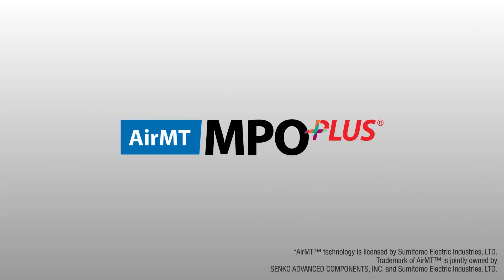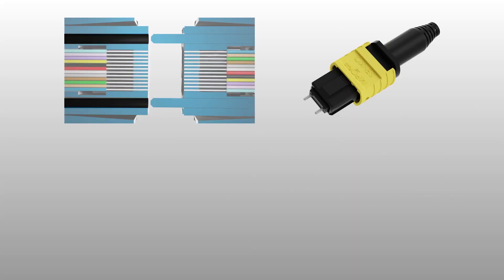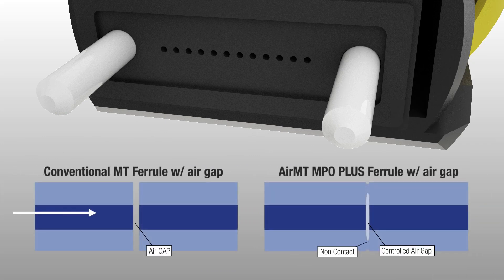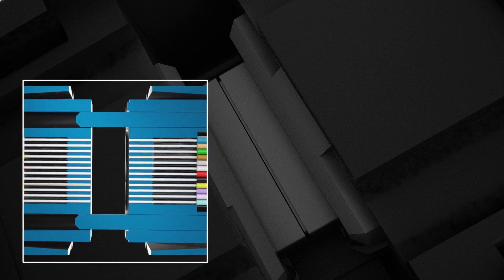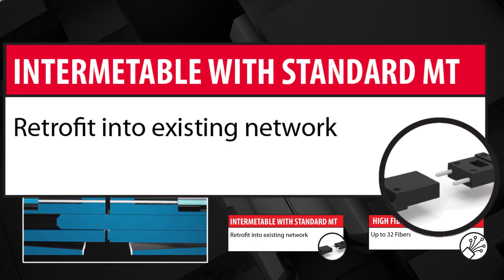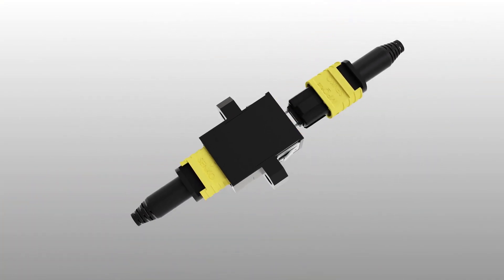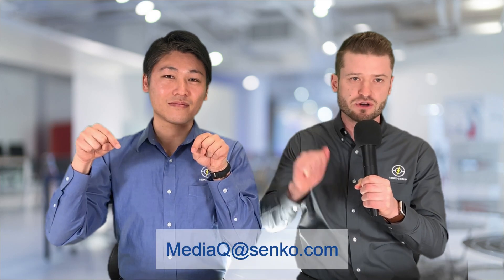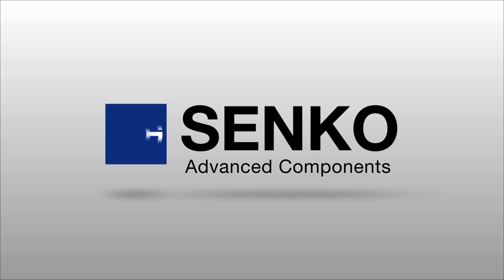AirMT Product Highlight OFC 2020 from SENKO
The AirMT™ (a jointly registered trademark of Sumitomo Electric and SENKO) aims to address two major challenges faced by regular physical contact multi-fiber optical connectivity such as MPO connectors. This is made worse with the difficulty to ensure pristine condition for the fiber endface.